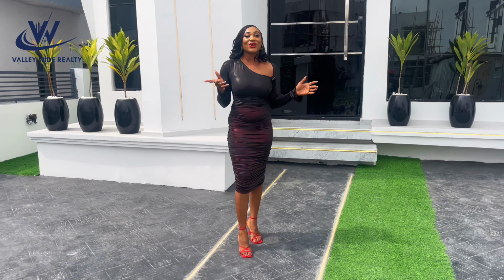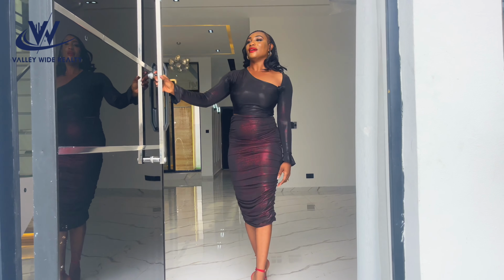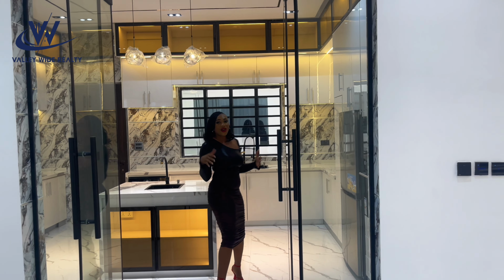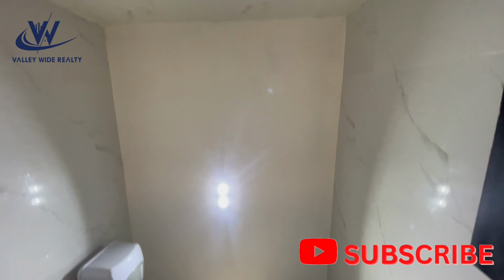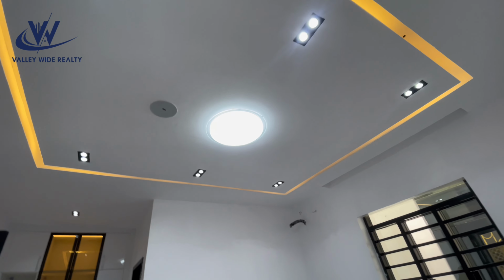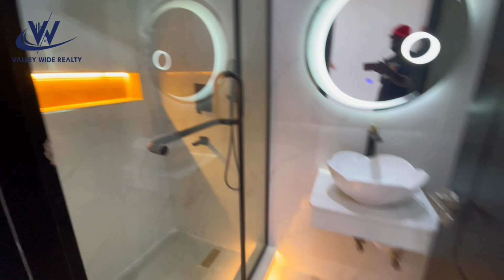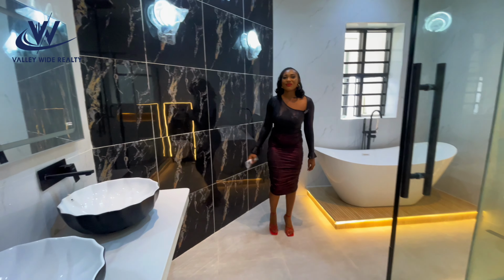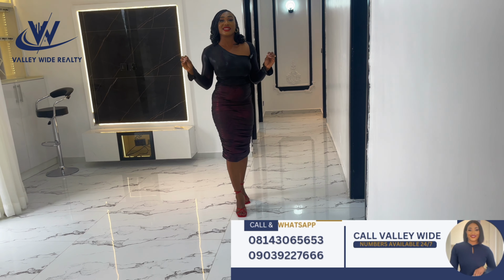Inside the most Affordable 5 bedroom Duplex Selling for 390 Million Naira (asking) in Chevron, Lekki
DISTINGUISHING LUXURY 5 BED FULLY DETACHED HOME WITH SWIMMING POOL

  LOCATION: 📍CHEVRON, LEKKI

  PRICE:390m

- Access Controlled Estate
- 24 Hours Security
- Luxury Sanitary Wares
- Astonishing Woodwork
- Gorgeous Lightings
- Fully Fitted Kitchen
- Swimming Pool
- Sit Out Area
- Motion Censor Lights
- CCTV Surveillance
- Family Lounge
- Walk-In Closet
- Dining Area
- Green Area
- Stamp Concrete Floor
- Integrated Audio System
- Fantastic Residential Neighbourhood

Reach out or send a direct message to schedule an inspection. We hold a diverse range of properties, some not even listed yet. Explore our page or submit your special request outlining your preferred house type, budget, and specifications. Thank you!

Enquiries and inspection
WhatsApp or Call 📞 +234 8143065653

for more property listings !